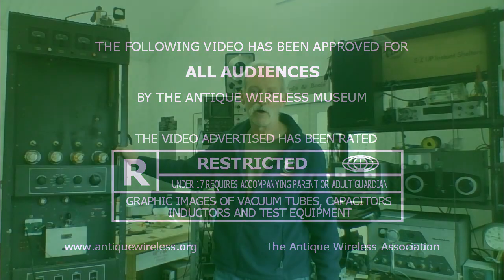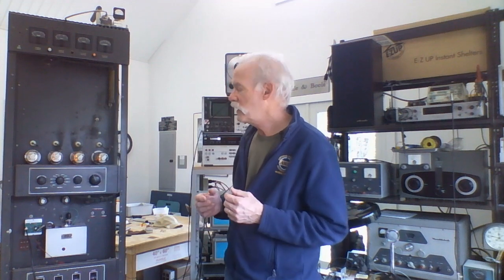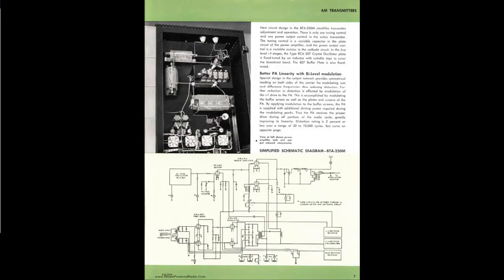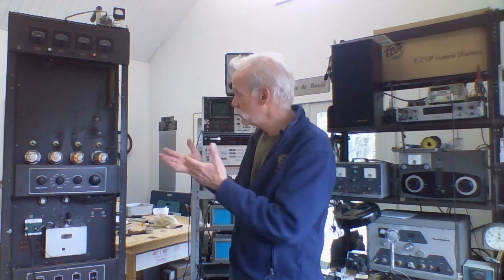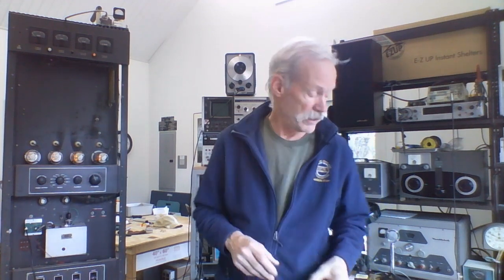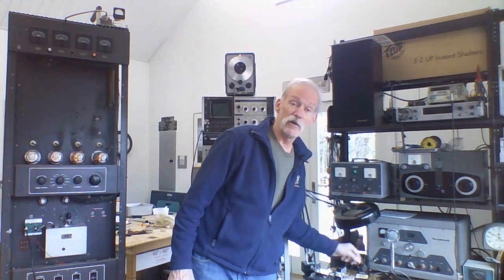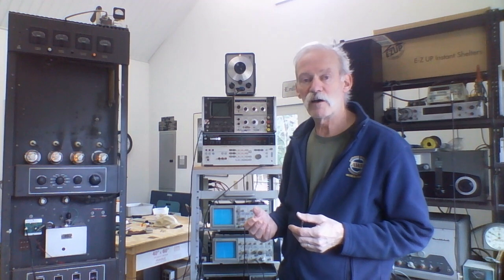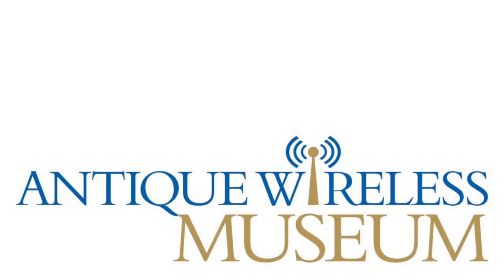Part 1 - Converting an AM Broadcast Transmitter for Ham Radio Use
With some extra time on my hands, I took on the conversion of a mid century AM broadcast transmitter for ham radio use. In part one I discuss how I added VFO capability to the transmitter's  oscillator.